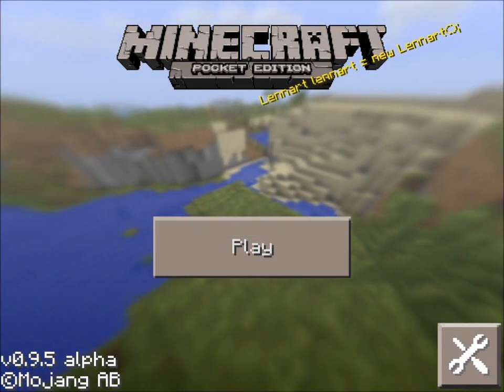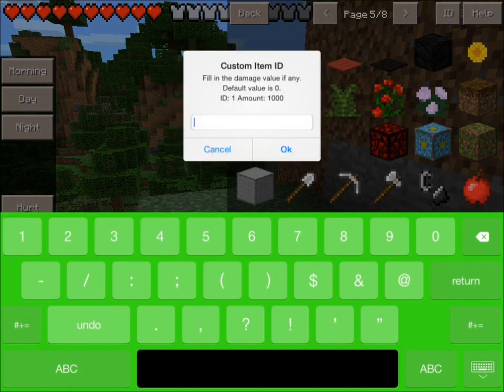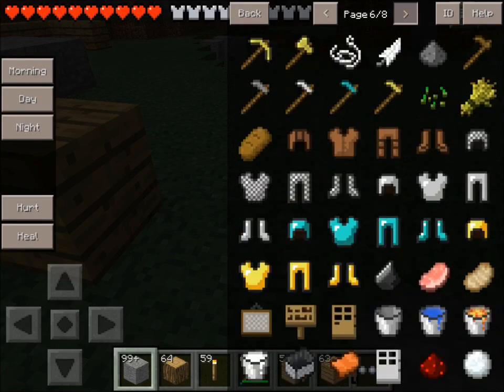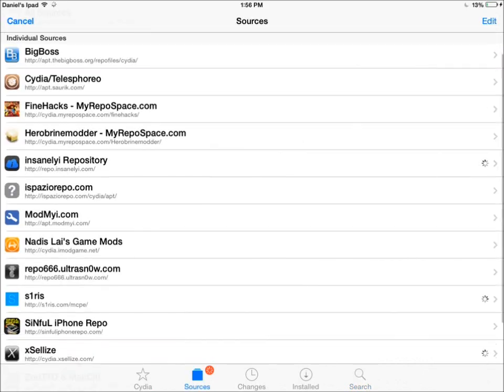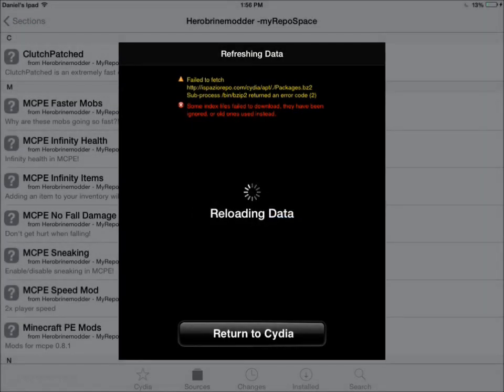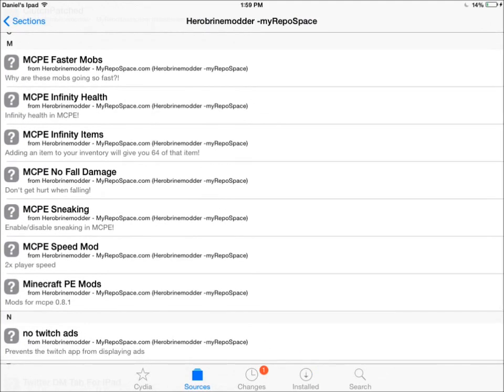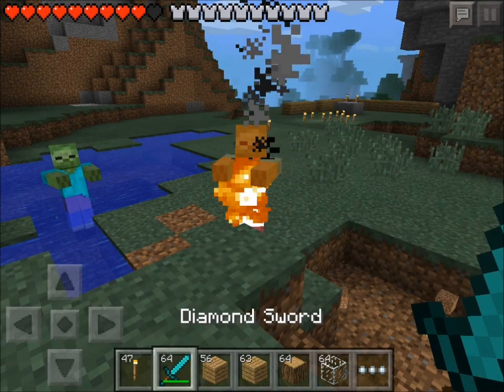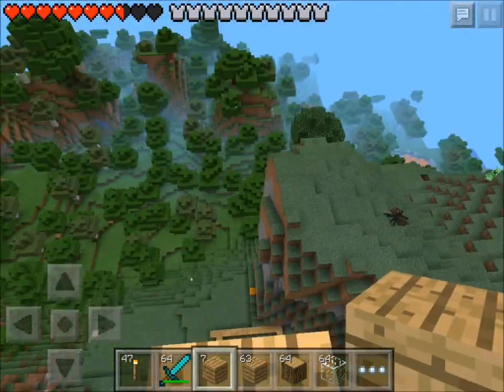Awesome Minecraft PE Mods For IOS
Minecraft PE Mods For IOS
There are many mods in this repo like: Too many items mod, run faster, sneaking, faster mobs, no fall damage, and more! The repo is
Have fun! and this does work on other players worlds and still works if someone joins your world.